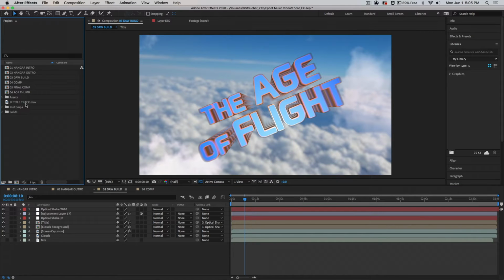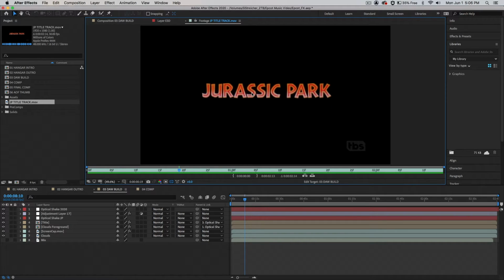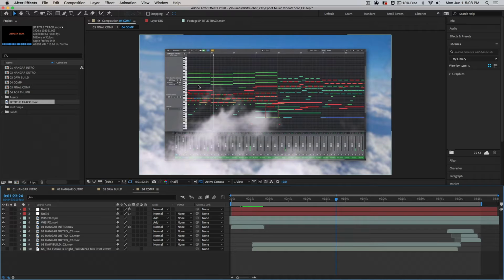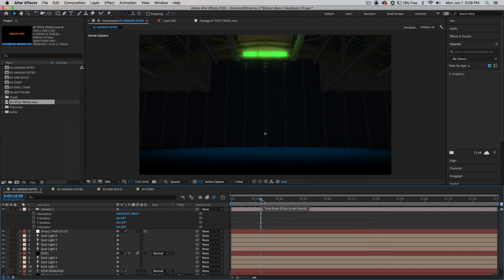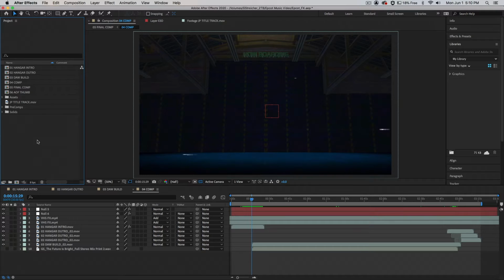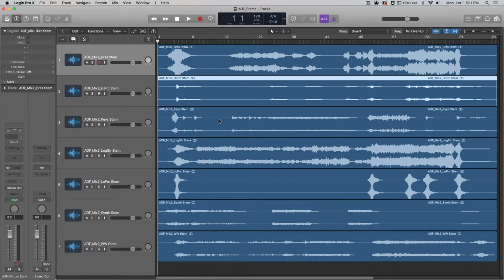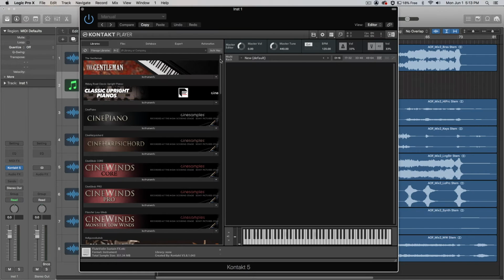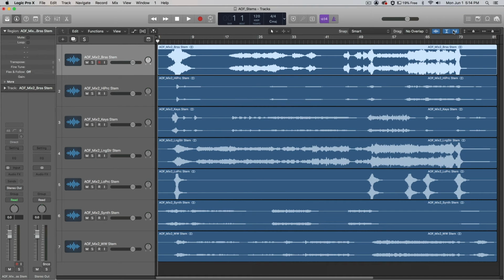The Age of Flight | Video Breakdown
I've been getting a lot of questions regarding how I make these videos and details regarding the composition and production of the music. So, I decided to put a quick breakdown video together to take you guys under the hood!